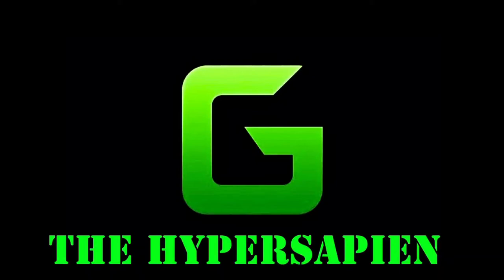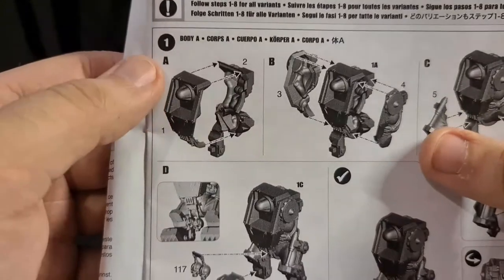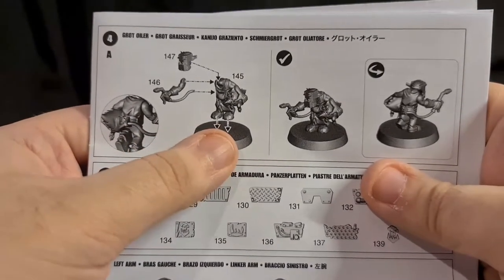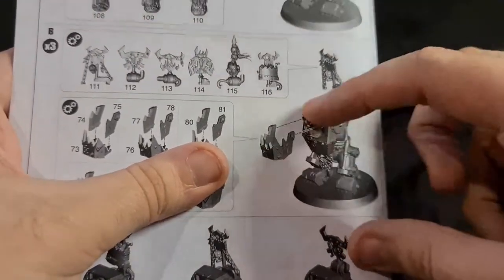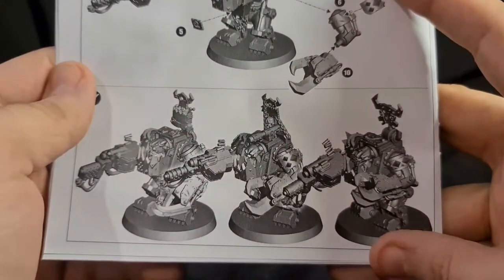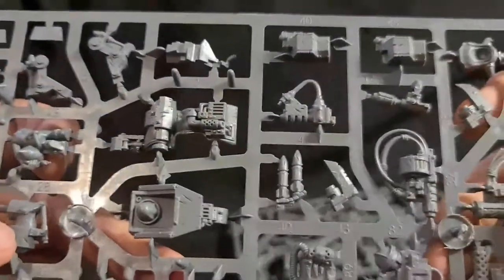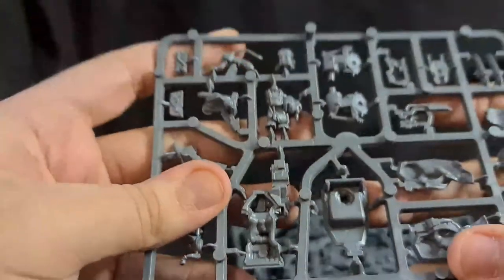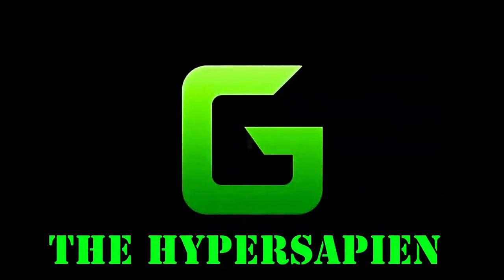Warhammer 40k Ork Meganobz Review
I review the Ork Meganobz kit and give my thoughts and advice on the boxset.